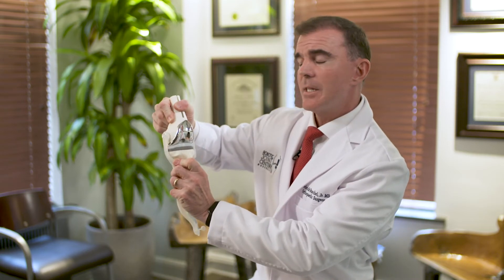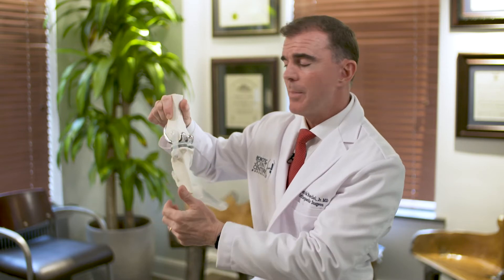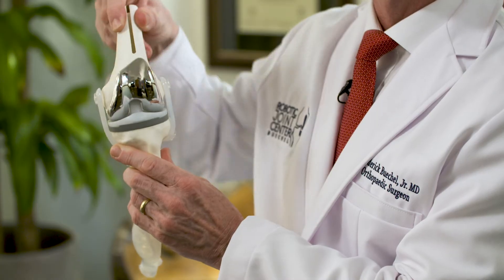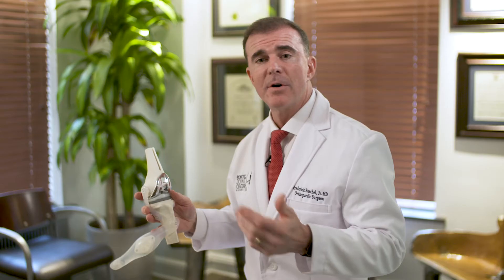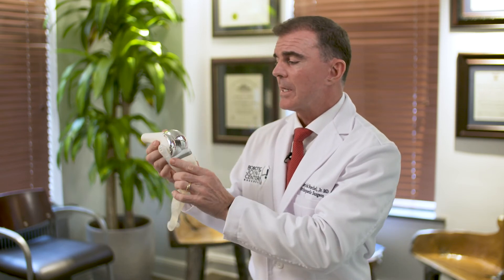NYC Total Knee Replacement Surgery | Robotic Joint Center: Frederick Buechel, Jr. MD | Taipei, UES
Frederick Buechel, Jr. MD’s knee procedures help you get back to your active lifestyle. His goal is to get you back to living life the way you want while reducing the recovery time and discomfort from your procedure. He achieves this through precision minimally invasive Robotic Partial Knee Replacement or Robotic Total Knee Replacement. Knee replacements can allow you to enjoy all of life’s adventures once again.

Transcription:

For patients that are suffering with knee pain as the result of osteoarthritis, rheumatoid arthritis, post-traumatic arthritis or other conditions that have worn away the cartilage surfaces throughout their knee joint, we have a wonderful solution called total knee replacement. What does this mean? Well, on the end of your thigh bone, when the surface cartilage has worn away and you're now painful through your activities, we can restore or resurface the entire end of that thighbone so that the outside called the lateral, the inside called the medial and the Patellofemoral compartment are all newly surfaced. And on the top of the tibia or shin bone, we can place a metal implant and a plastic surface so that now when you walk and bend your knee, all the surfaces have been restored with a metal against a high density plastic surface.

When this is done properly and the ligaments on the sides of the knees are tensioned and you decide whether or not to keep the ligament in the back of the knee? Patients will have a restored range of motion that allows for painless function and allows you to get back to the activities that you enjoy so much that were taken away from you from the disability you felt from the arthritis. So total knee replacement is a wonderful option for people with osteoarthritis, rheumatoid arthritis, or painful knees from the degenerative condition of their cartilage surfaces. And this can be done with high precision using the Maaco total knee system.

So with the Maaco total knee replacement system, patients can have a CAT scan done of their entire limb, from their hip to their knee to their ankle. This data is then transferred into the Maaco total knee software, where we do preliminary planning and we install the implants virtually, size the implants virtually in preparation for your surgery. Then during the surgery, we bring that computer software into the operating room, along with a robotic cutting tool. And an infrared camera system that allows the communication between our software, our robot and our patient.

Once the knee joint is exposed and the surfaces that are worn away are seen, we can then tension the knee ligaments. So with the knee in extension, we can create equal tension on the collateral ligaments with the knee inflection, we can create equal tension on the collateral ligaments, and our software will then give us data that tells us what are the gaps or distances between each side of the knee joint. Then virtually on the software, I can adjust the implant's position to equalize the gaps. So that when your knee is in extension and inflection, both sides of the knee joint have equal tension and gaps.

At this point, I can bring in the robotic cutting tool, which has a saw on the end of a robotic arm. And this allows me to precisely remove the bone so that we can take these total knee implants and place them onto the ends of the surfaces of your knee joint. Once those implants are installed, we can verify their position with our software and we can physically test the knee as it goes through a range of motion, verifying that everything feels and acts the way it was supposed to. At this point, we put in your final implants, we then irrigate and wash the knee, and close the knee very nicely so that you have a very cosmetic appearance when the knee surgery is complete, And then you're brought to the recovery room after the surgery. And that's how a total knee replacement is performed.